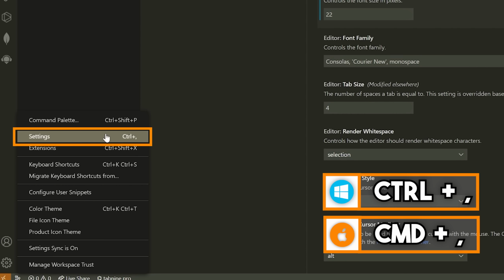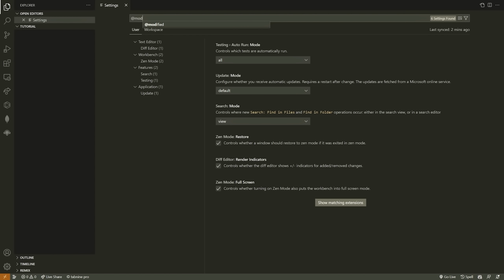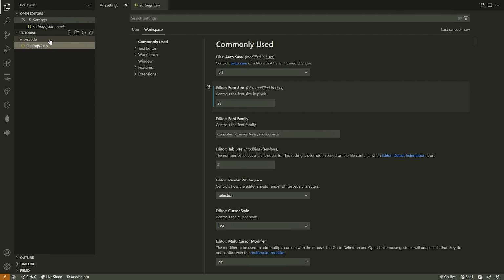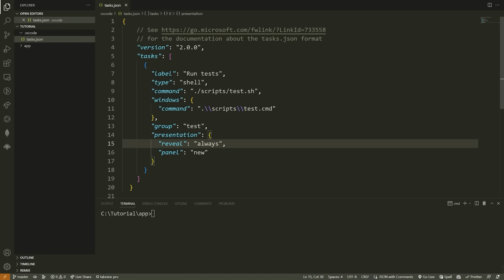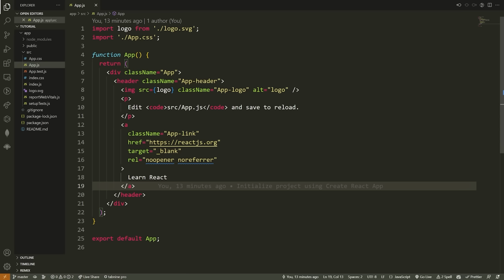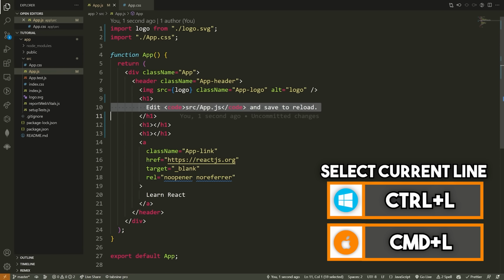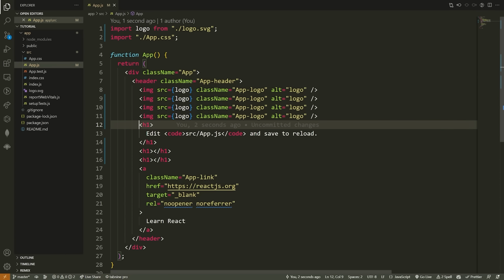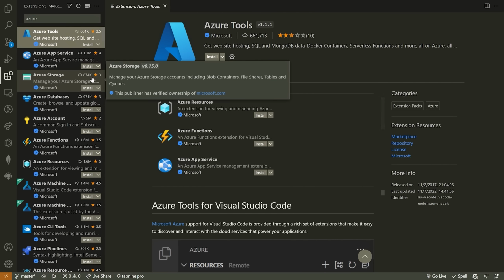Become a VSCode Pro: Essential Features and Shortcuts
Today, I'll be sharing the best VS Code features that are guaranteed to make you a more efficient developer. This will include Global & Workspace settings, creating custom tasks, terminal customization, and much much more! Thank you to Microsoft Canada for sponsoring and collaborating on this video.

💻 Register for my Microsoft Developer Digital Meetup Tour webinar on May 9th , 2023 where we’ll discuss advanced developer workflows and you can learn more about VS Code, Git, Github and more!

⭐️ Timestamps ⭐️
00:00 | Use VSCode Like a Pro
01:25 | Global Settings/Customization
06:36 | Workspace Settings
08:20 | Tasks/Automation
11:57 | Terminal Tips & Tricks
14:25 | Keyboard Shortcuts
22:48 | Useful Extensions
24:50 | Live Webinar

⭐️ Tags ⭐️
- Tech With Tim
- VSCode
- Coding